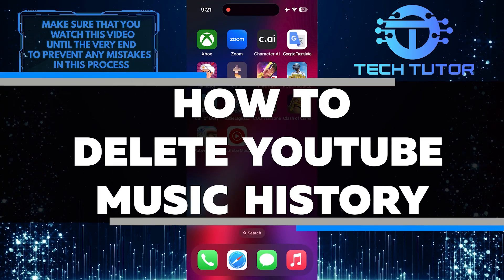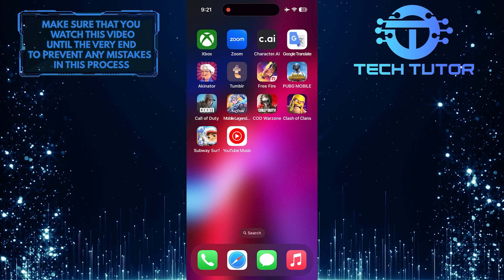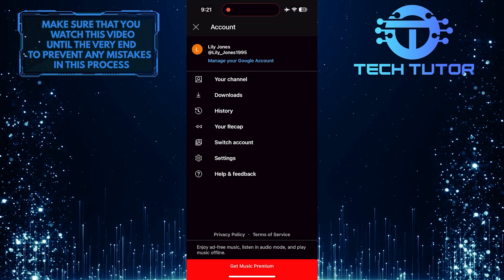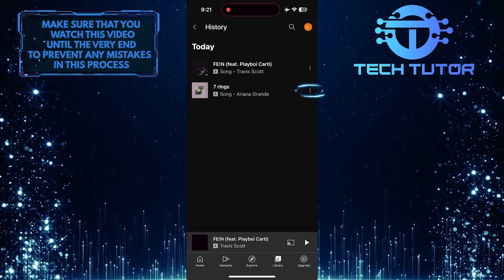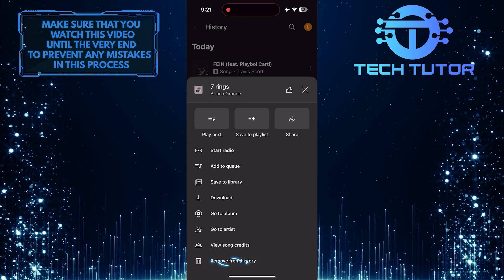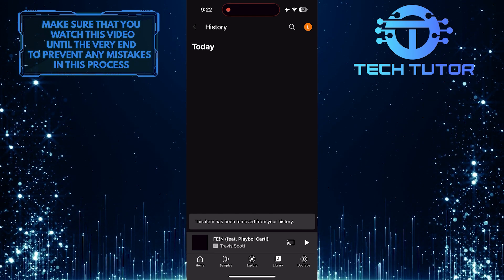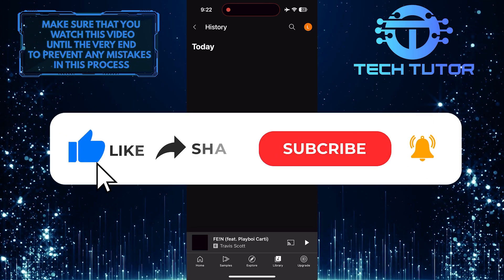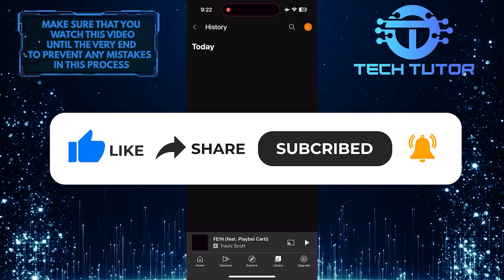How To Delete YouTube Music History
In this short tutorial, we will show you how to delete your YouTube music history. Deleting your music history can help protect your privacy and keep your listening habits private.